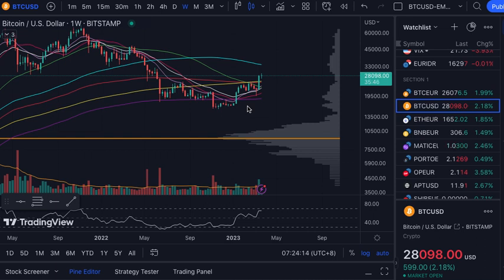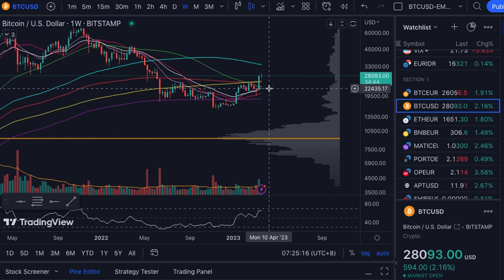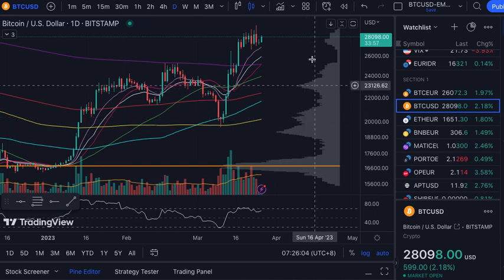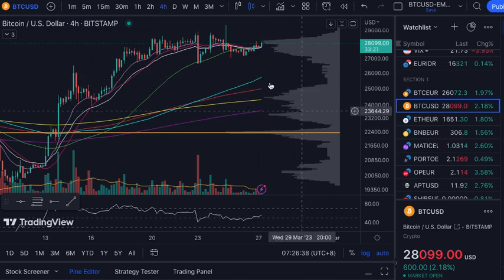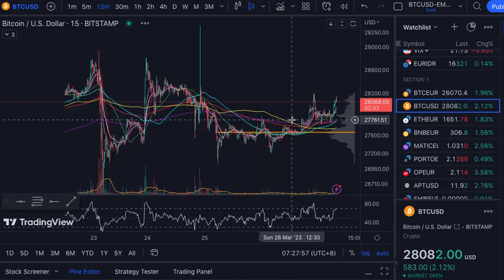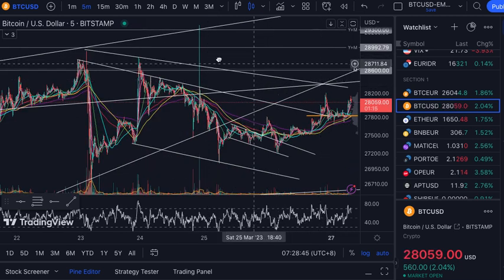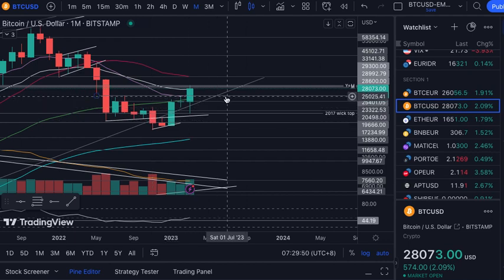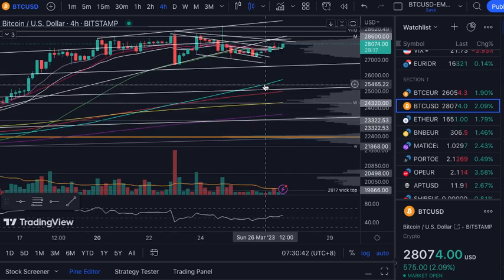BTC 27.03.23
use stop losses, take profits, risk mng is key